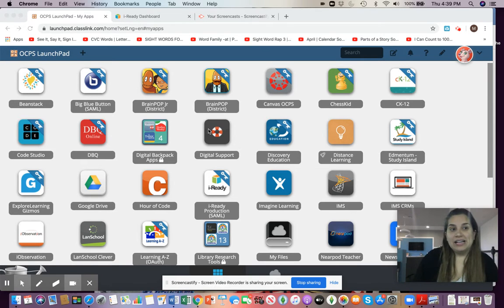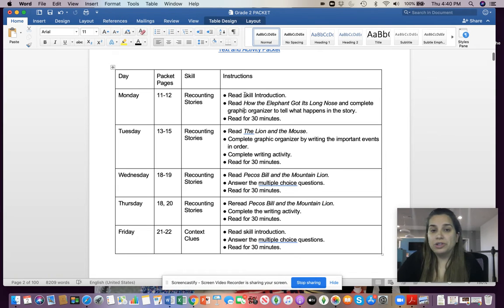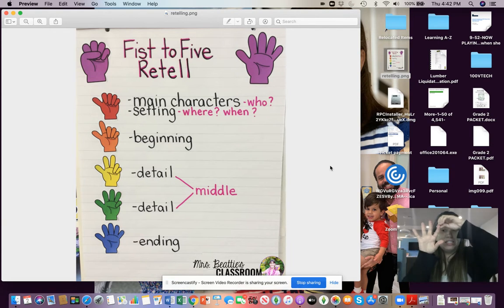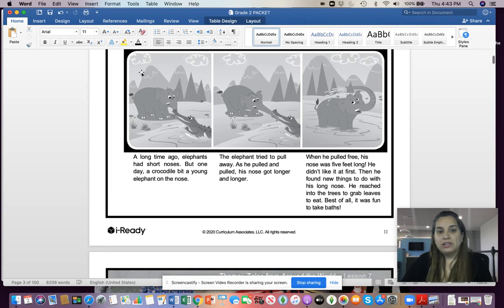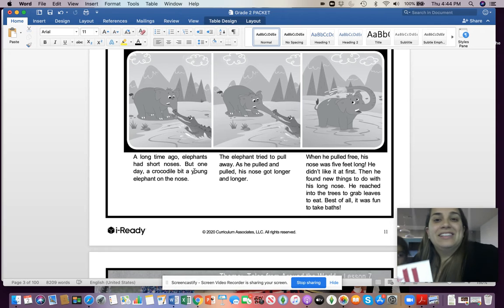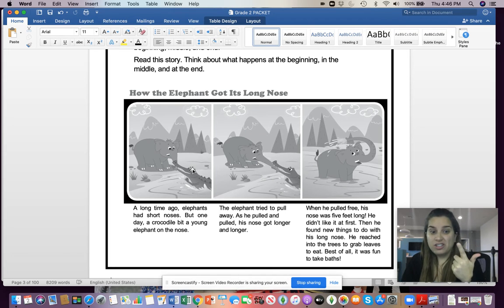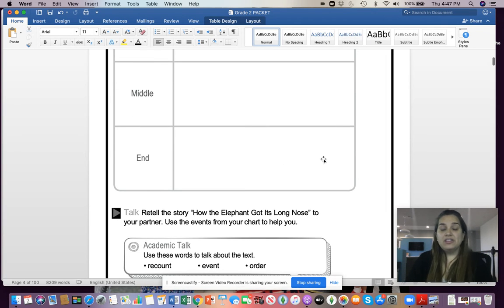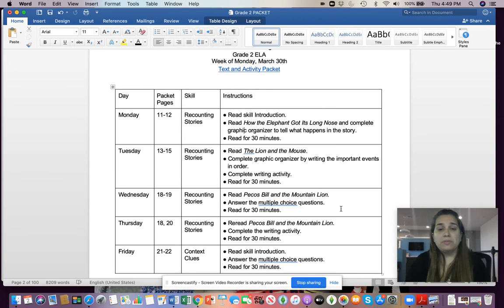Second Grade Packet- Week 1; Day 1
Week 1- Day 1; District Packet